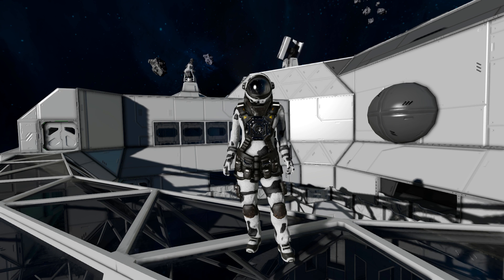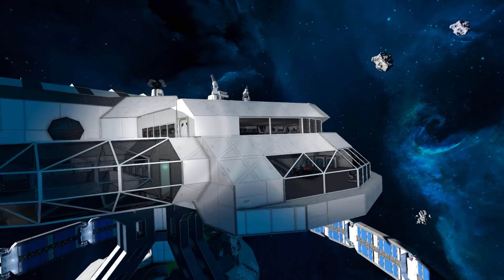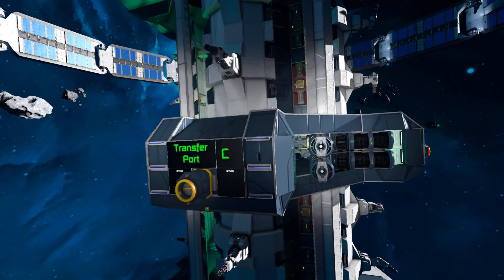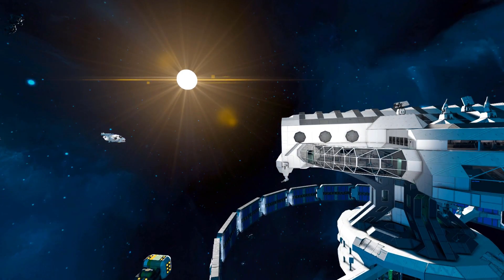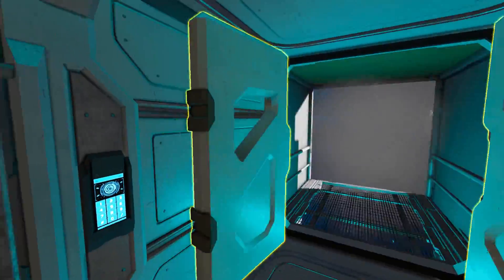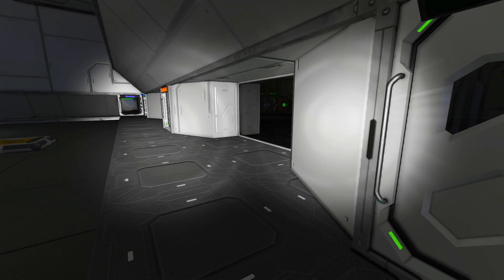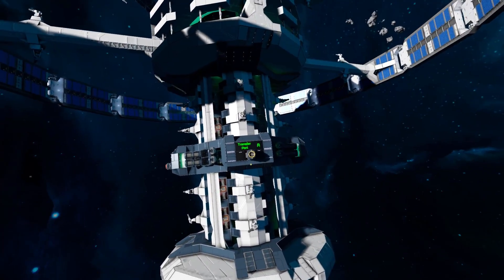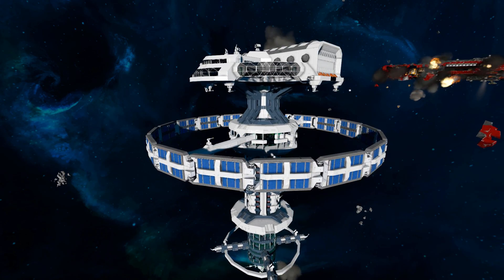The Solaris Station - Space Engineers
This is the Solaris Station Steam workshop blueprint for Space Engineers! A giant rotating space station with lots of cool things to offer! Such as a rotating solar ring made from rotors, automatic hanger doors and docking pistons, large interiors and more! I go voer this stations looks and features then take you on a tour of the interior and show off its design!